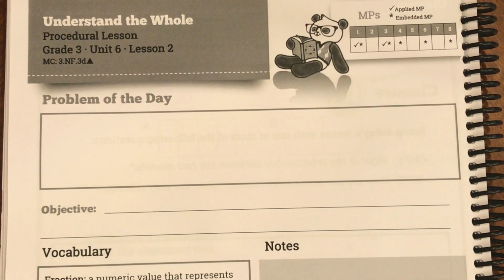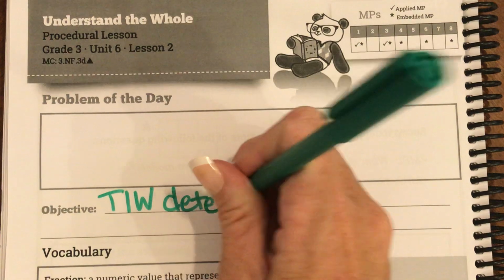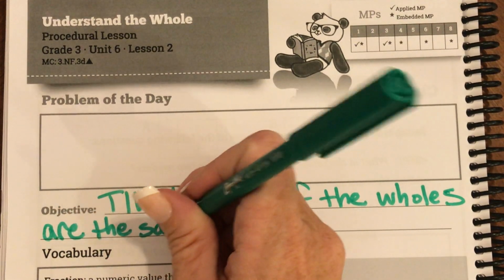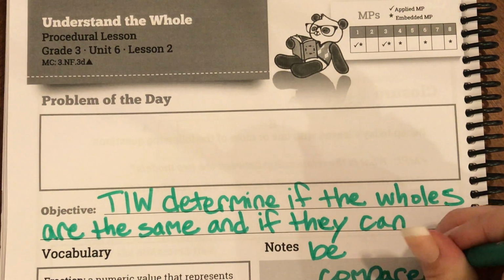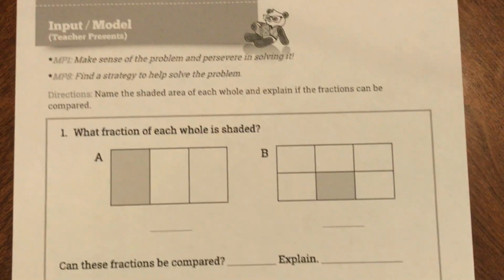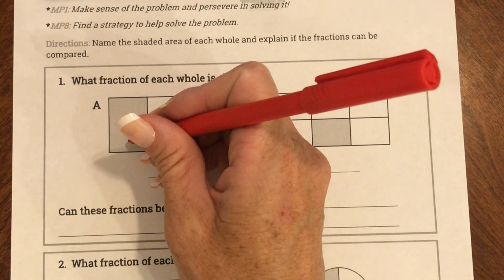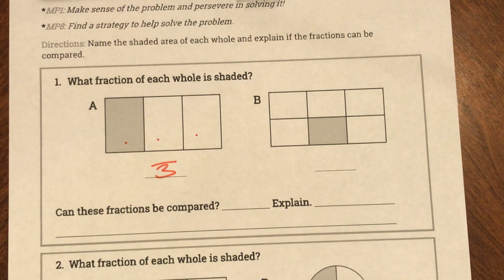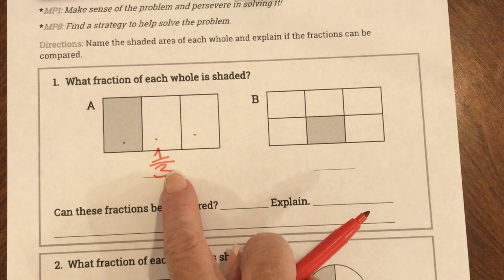3rd Grade 6-1 and 6-2